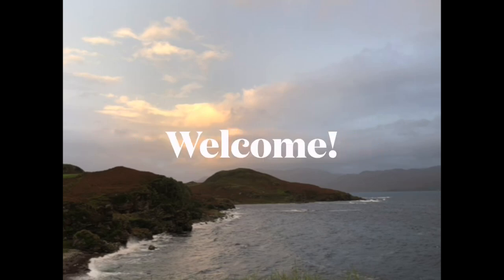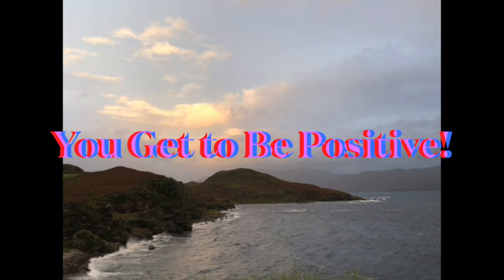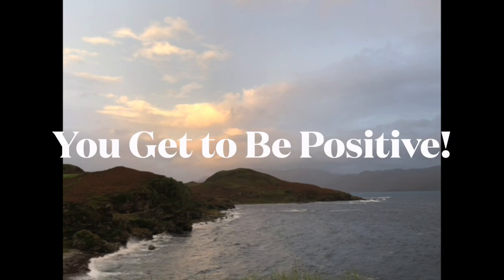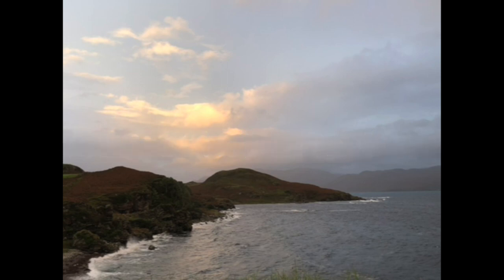Short Guided Morning Meditation With Affirmations For Positive Energy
Good morning! Start your day with this short guided meditation that includes affirmations and hypnotic techniques for extra positive energy.  Guide your energy to happiness with visualization and positive affirmations.

This quick meditation will help you find gratitude, positivity and motivation for your day. Great for beginners and all levels.  The words are hypnosis based and affirm your positivity and increase your motivation when it ends.

I'd love to hear where you are tuning in from.

Many people become overwhelmed, bored, or downright frustrated with situations in their professional and personal relationships, and that’s what I specialize in shifting!  I know you are wondering how I can support you.

I help people:
--Overcome physical and emotional stressors so they can create the life they desire
 --Create better communication in personal and professional relationships
--Stop self-sabotage in their work, health, and daily habits so they can achieve their goals faster + with more clarity and focus.

My name is Dawn Bennett, and I am a Hypnotherapy Trainer, Speaker, Author, Master NLP Practitioner, EFT Relationship & Intimacy Coach, and holistic practitioner who believes in the transformative power of love, playfulness, healing, connection, curiosity, and empathy. With a passion for helping others, I offer a unique blend of mind, body, and emotional clearing modalities to support clients on their journey towards greater wellness and happiness.

I hope you enjoy my videos, and I look forward to helping you on your journey.

Ready to Connect?